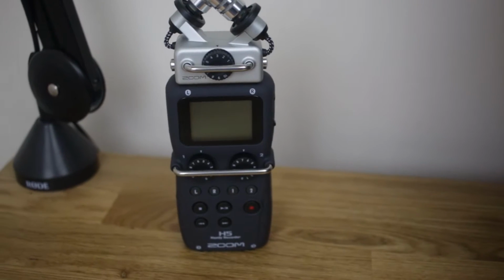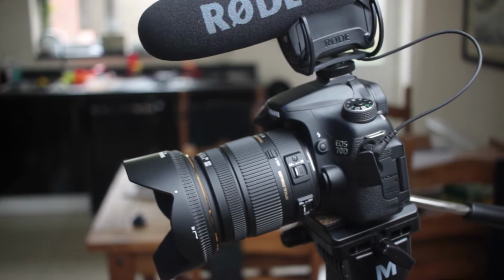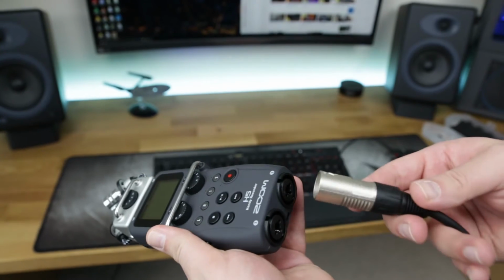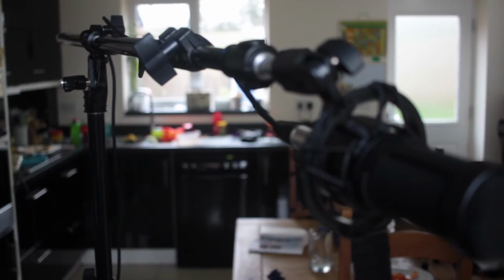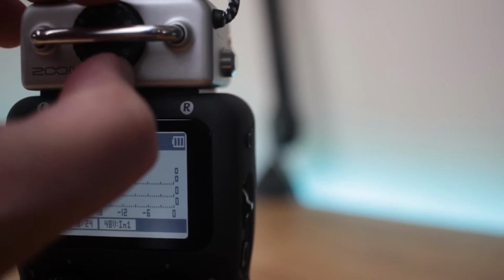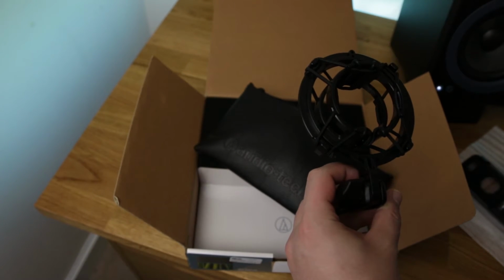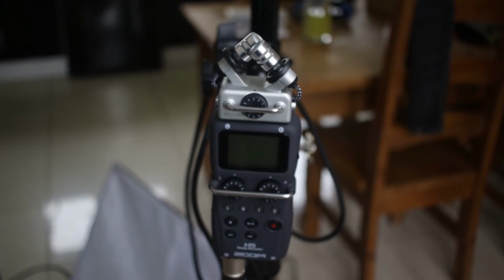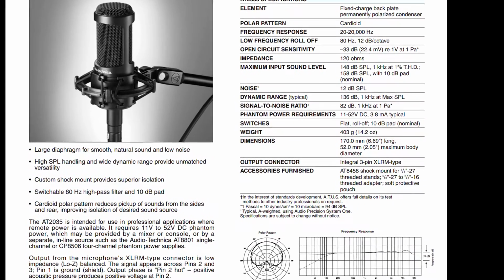Improving my audio quality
Taking a look at the H5 Handy Recorder from Zoom, combined with the Audio Technica AT2035, to substantially improve the audio quality in my videos.